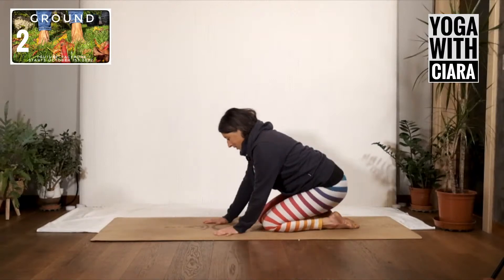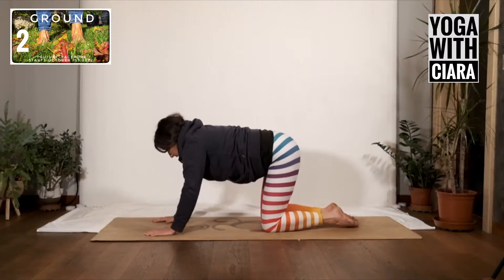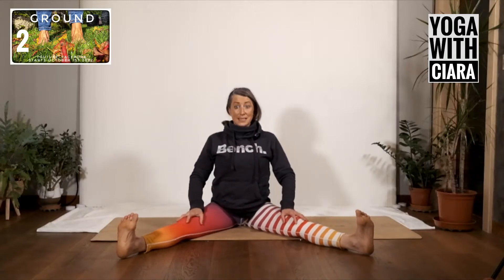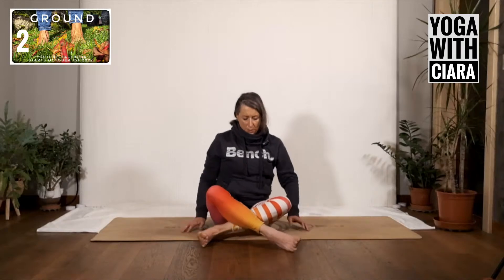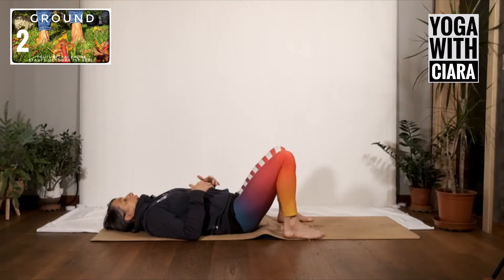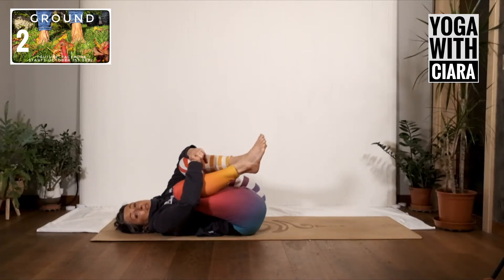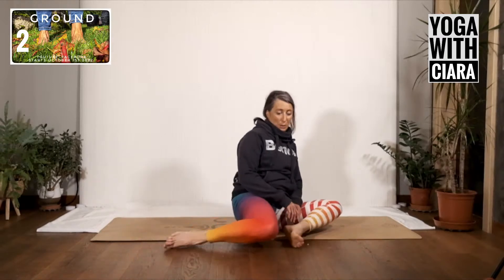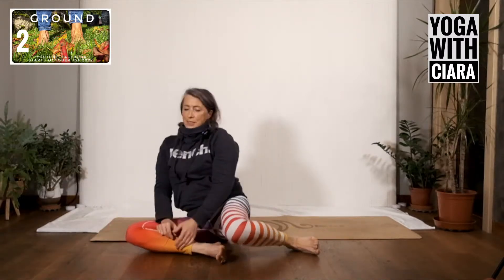DAY 2 : GROUND : 28-Day Yoga Journey with Ciara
GROUND DAY 2
Turn the shower water cooler.
Not to cold, but cooler, feel the sensations on your skin, the deciding that it is cool enough, the feeling of the temperature change on your skin, the feeling of aliveness.

Sunday Yum
very twisty and sitting.
wonderful to move and connect

be you
warmly Ciara

 The month of October 2022 is GROUND.

A 28-Day Yoga Journey into finding our ground, our support and how we regulate with a daily 20min yoga practice and perhaps some simple tools that I will suggest that you can try, and if you like them you can add them to your self-care tools.

The grounding tools, tasks, and sensory adventures will be suggested at the end of the class so that those of you who want only to do yoga have the option of heading off into your day..

This will be the 23rd month of Daily Yoga with Ciara

The daily practice, the turning up, and checking in, connecting to body sensations and moving together is such a deep resource in my life.

This month, my plan is to feel deeply the sense of how my body is as I move through my day, feeling the air on my skin, the earth beneath my feet, and the sensations of the world around me. being with my senses, and regulating with the nature around us..

This excites and inspires me as a journey of discovery, and enquiry.

How will this feel?
How will it become in my daily life?
Where will we adventure together.. as always the plan is a rough map of our journey, and we will take detours and wanderings as we go,
The joy is in the journey together, rather than the destination.

be well
be wholesome
Orient towards your health and resource.

Love Ciara
To pay for this Yoga, is €20 for the 28 days

Or you can decide on the amount you want to pay ... 1 or 2 euros per class to Paypal, Revolut, Stripe or Bank.

20min every morning as a Live Stream YouTube & Facebook Live Class at 7am.

I really hope you enjoy this 28-day yoga practice.

If you are looking for another 28-day practice with Ciara you can try